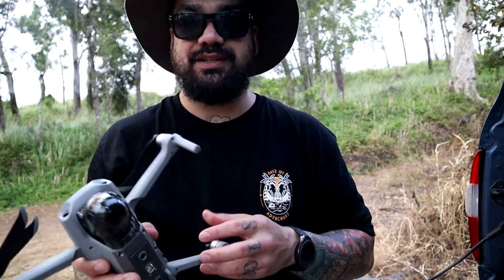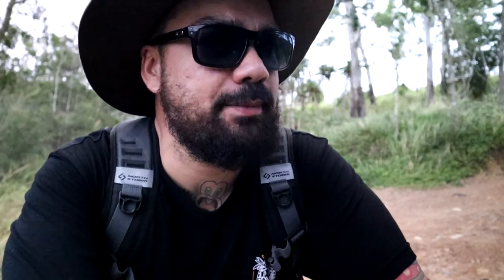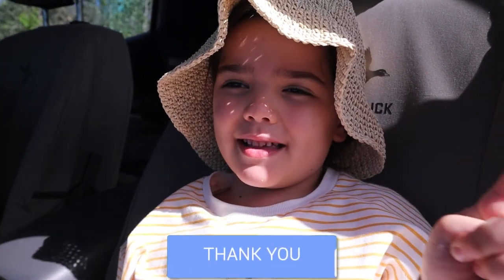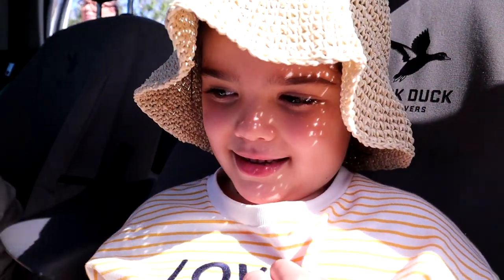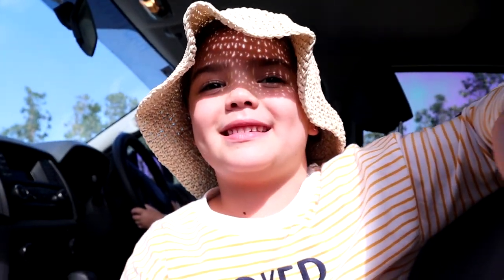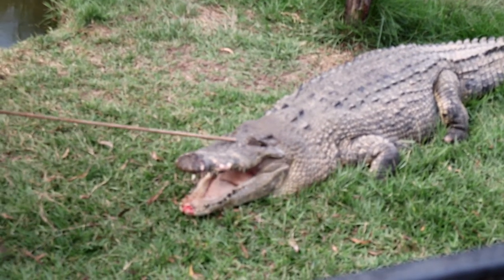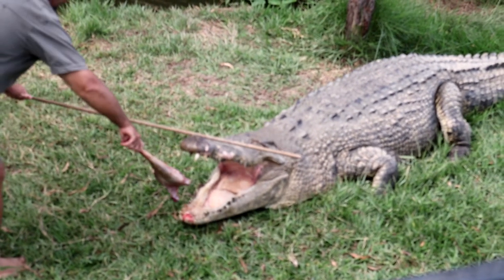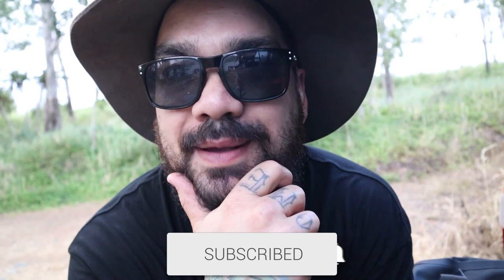5M CROC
We head off to Bredls Wild Farm what great experience this was.